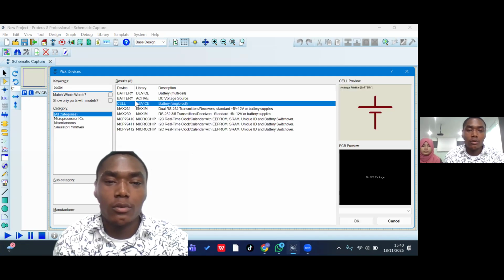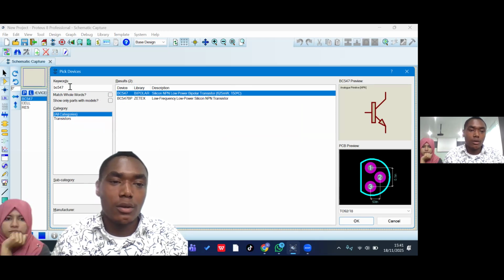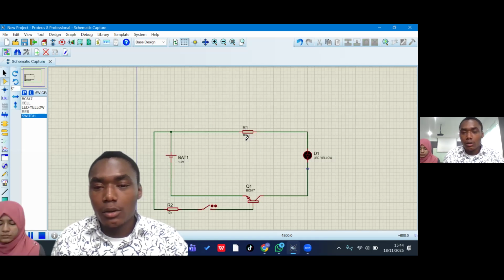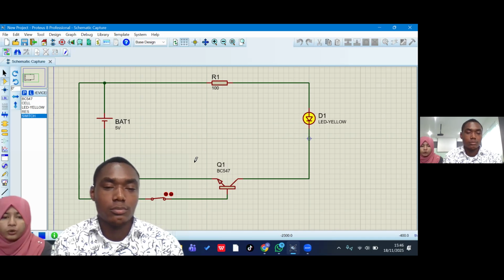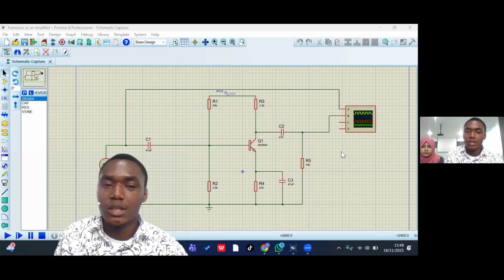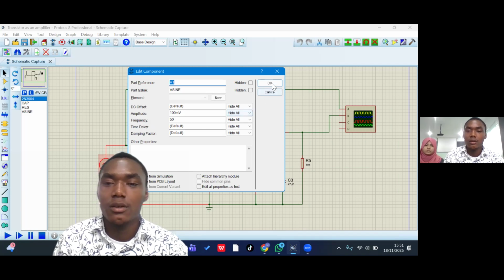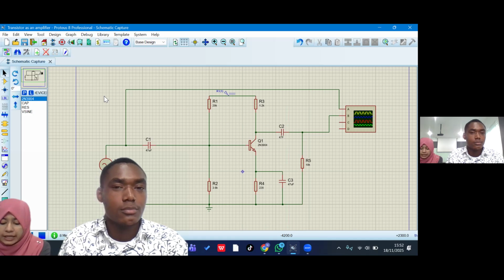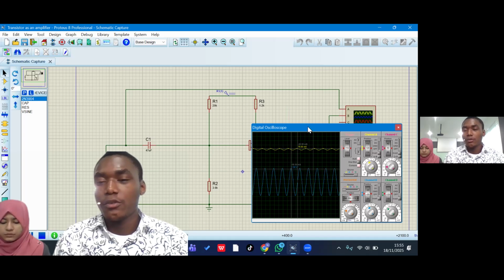Transistor acting as a switch and as an amplifier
Here's the video when you'll understand the 2 major roles of a transistor.